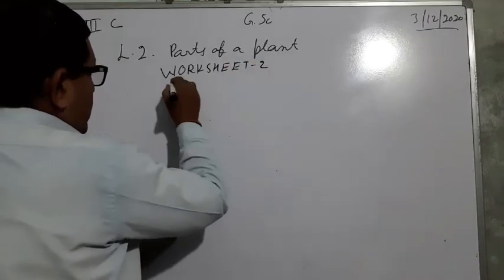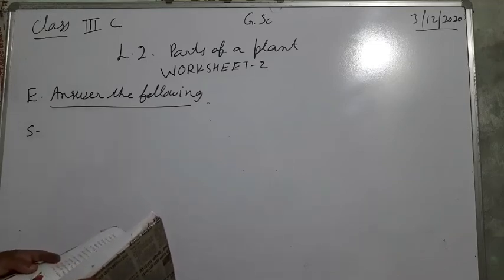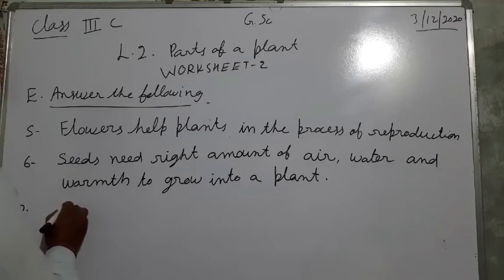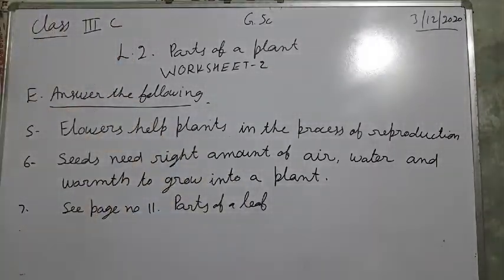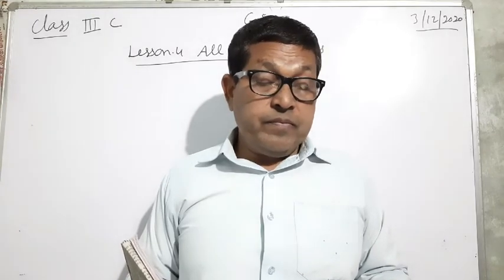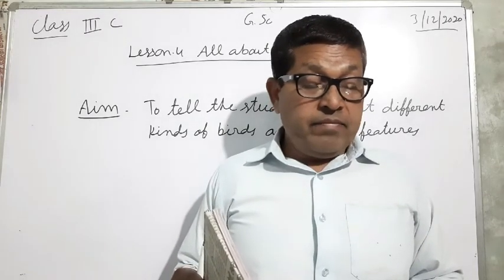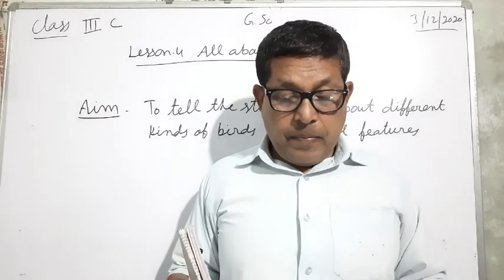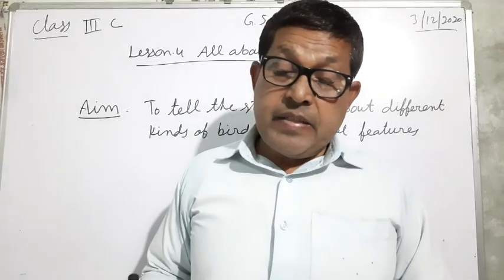parts of a plant are (Worksheet-2)